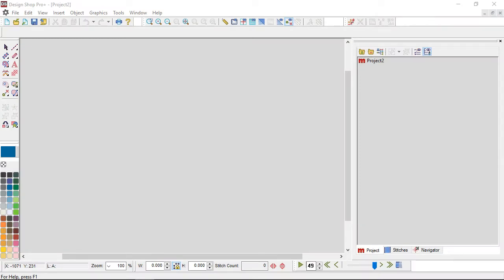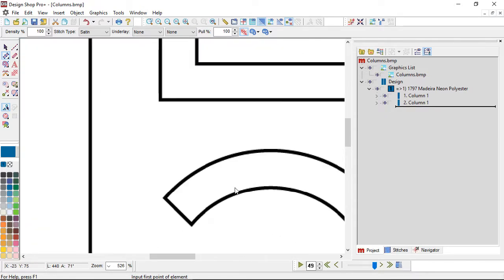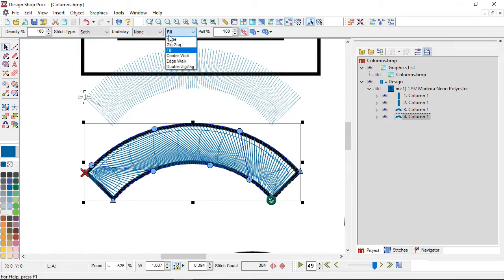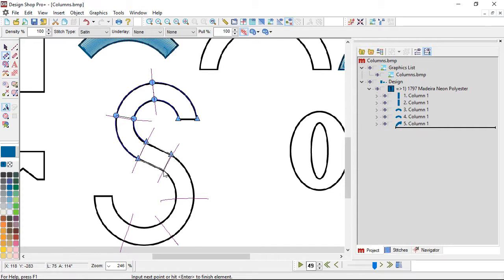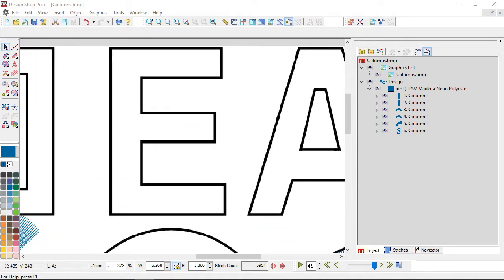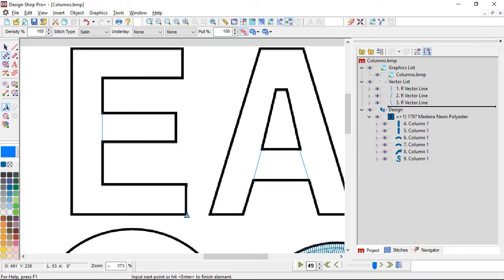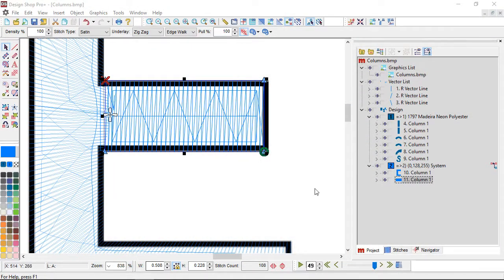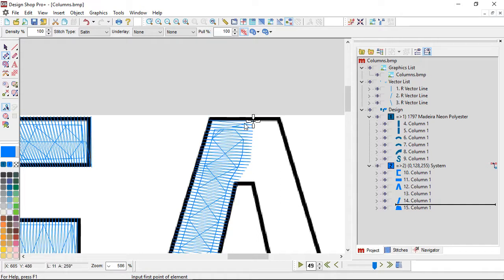DesignShop V10 ~ Column 1 Input Method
Create column 1 elements and control the stitch direction as you input your wireframe points.